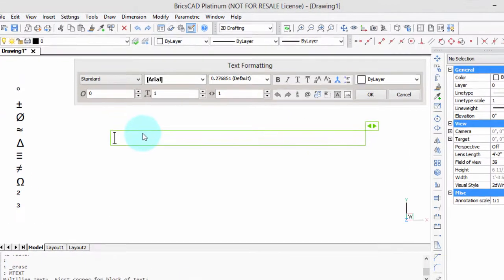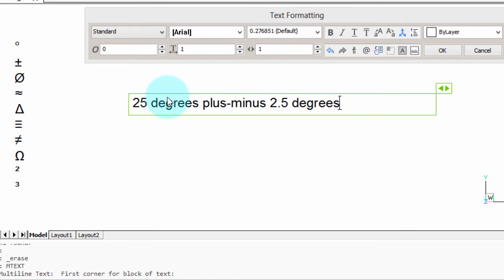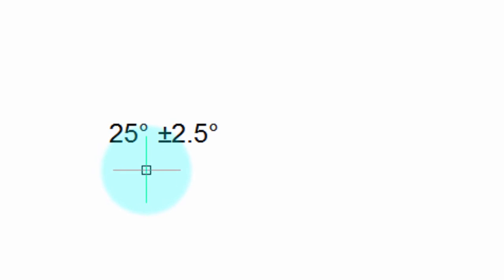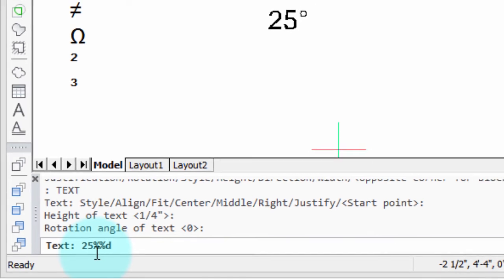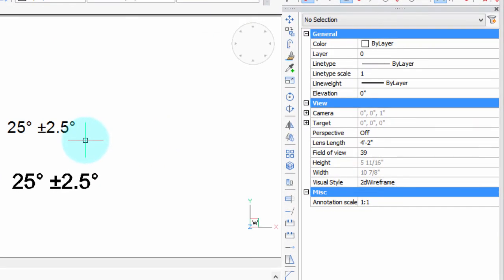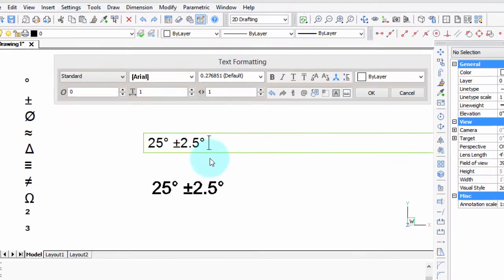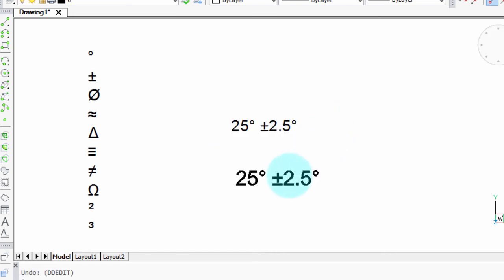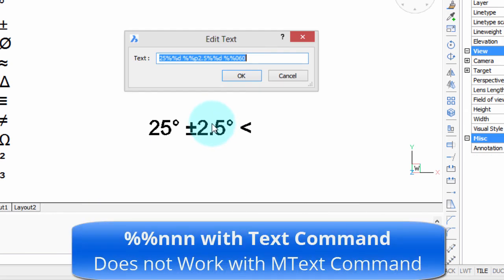How to add special characters in text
When placing text in drawings, you sometimes need to use special characters. BricsCAD has a special palet in the text formating window to access these special characters.